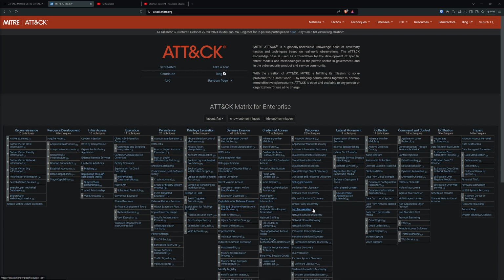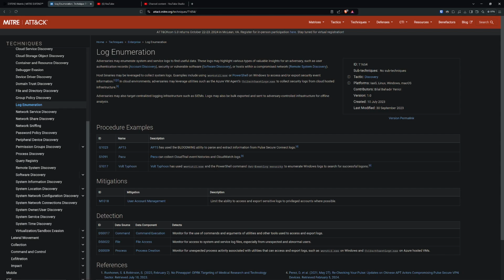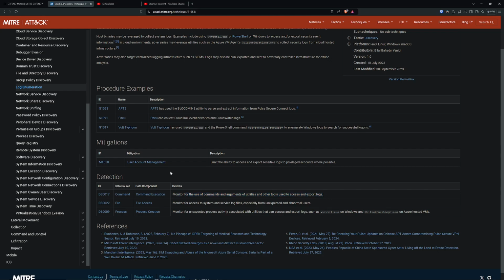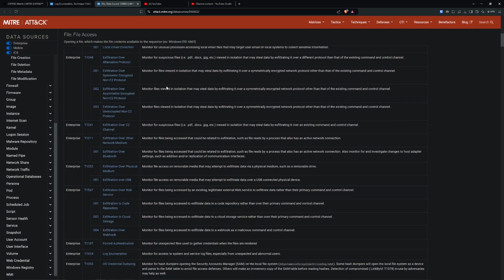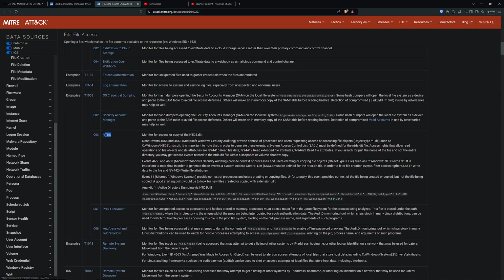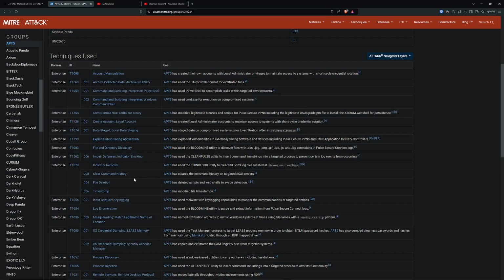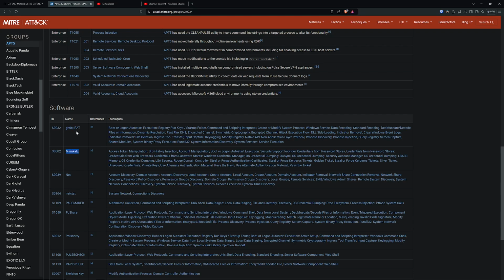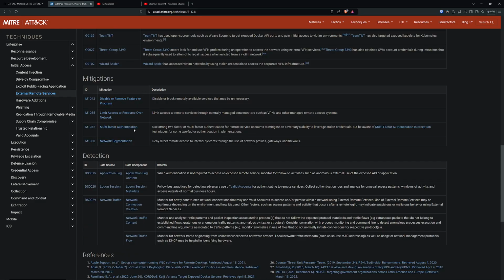How to use MITRE ATT&CK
Using MITRE ATT&CK can be tough, this video helps to understand the importance of it and how it can help you

We will be working on TryHackMe, VulnHub, and HackTheBox.